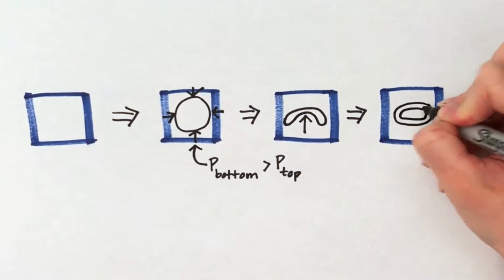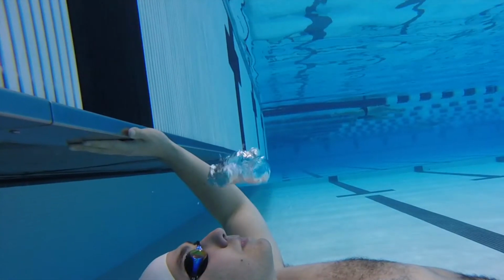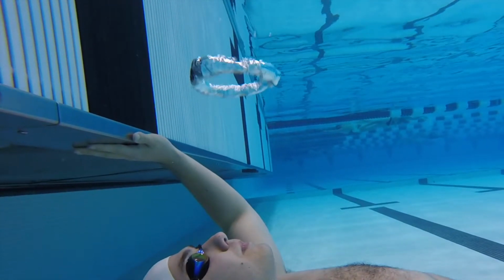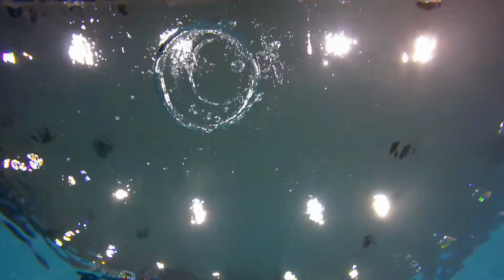ES123 Gallery of Fluid Motion 2018: Bubble Rings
A brief foray into the fluid mechanical forces that generate and propagate bubble rings.